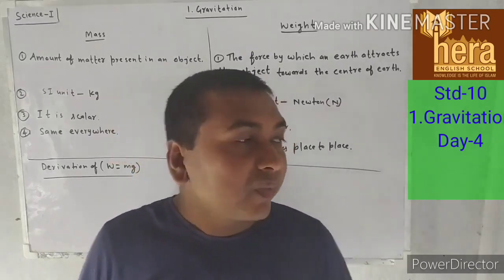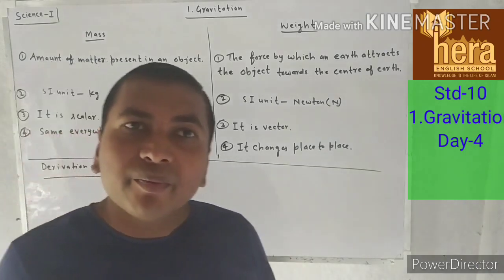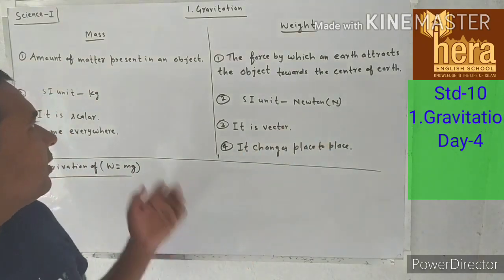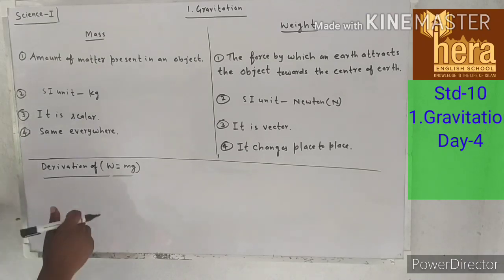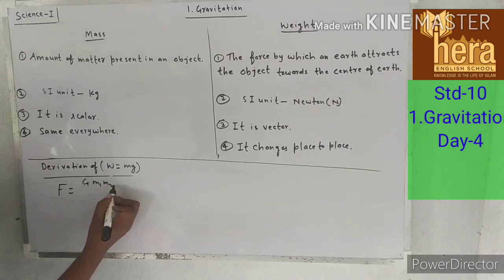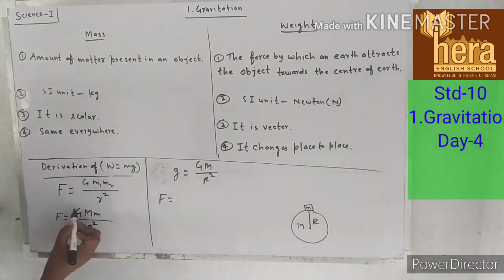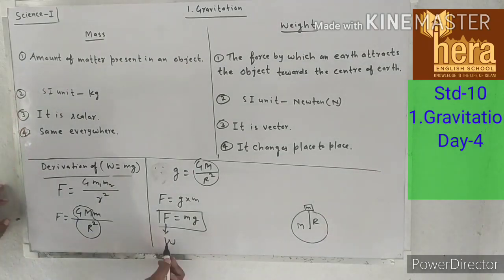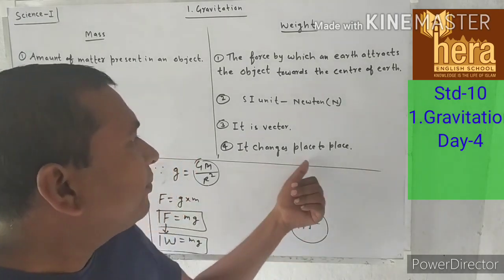Std 10, 1 Gravitation